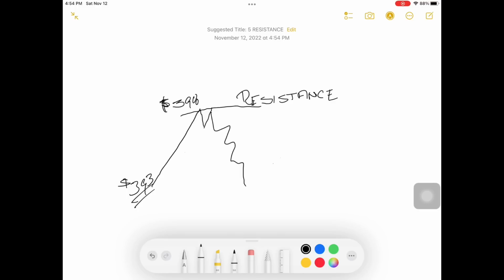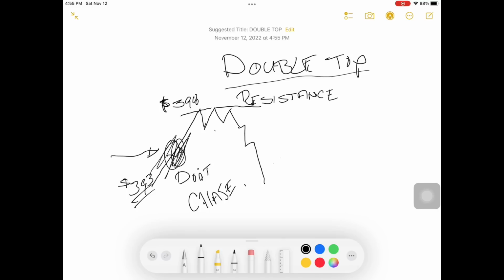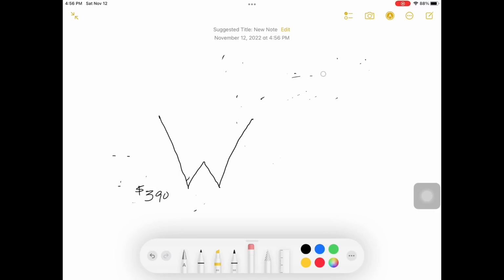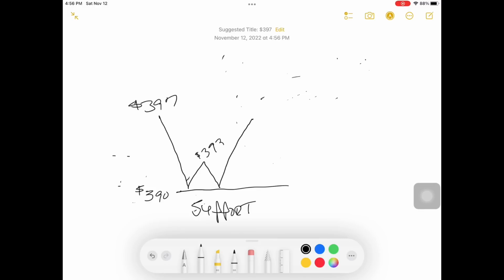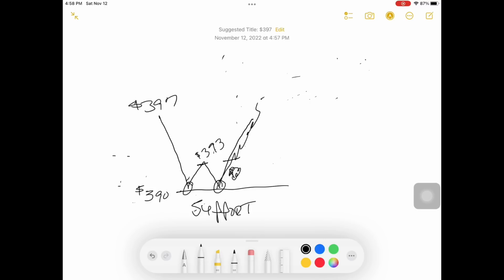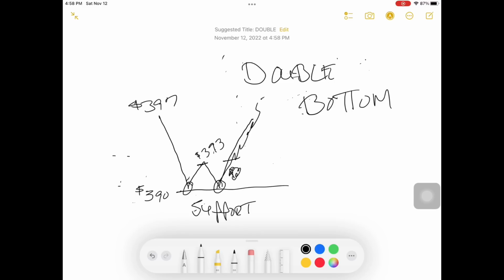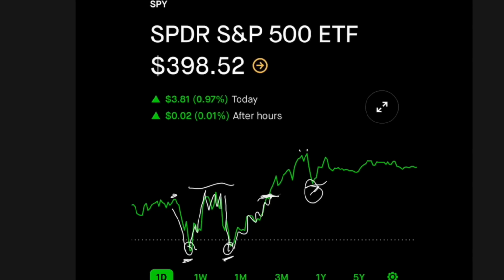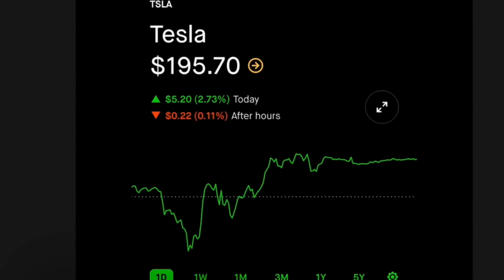Trading Tips for Beginners: Double Tops and Double Bottoms